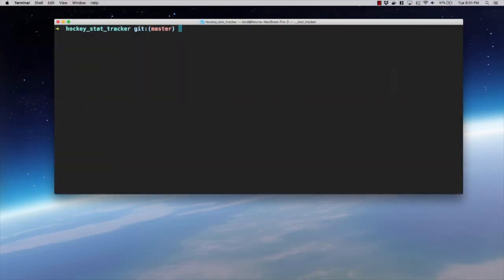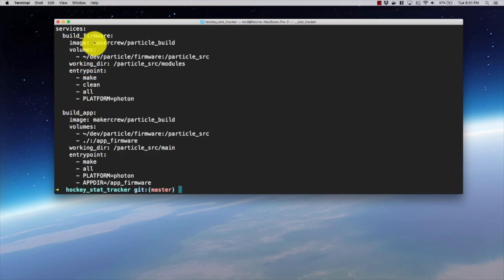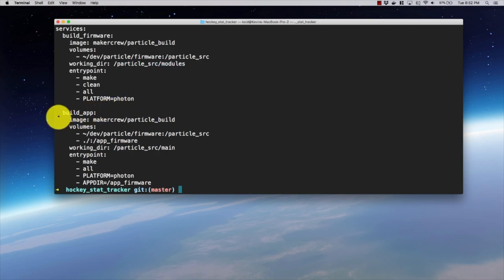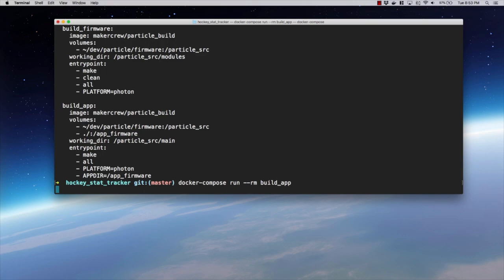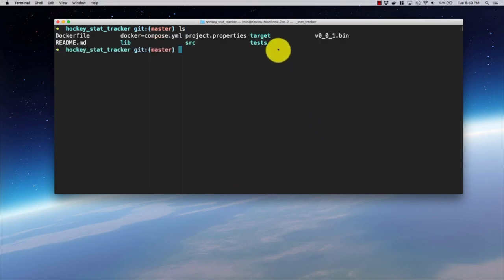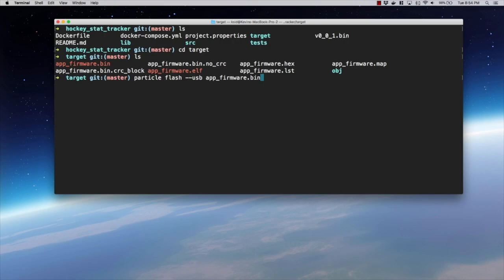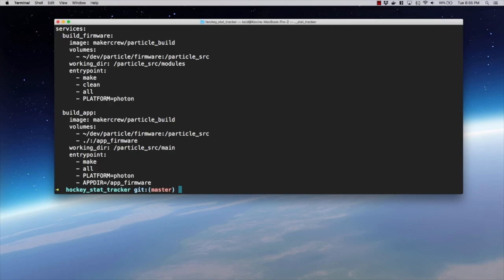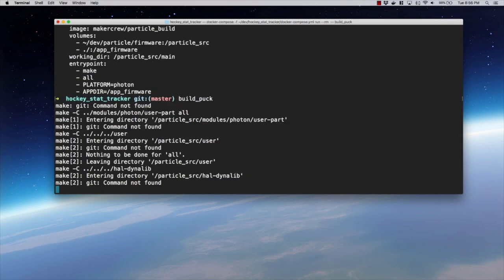Demo of Local Particle Build with Docker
# QOTD
Mac, Windows or Linux?

In this episode I give a brief demo of how the local compilation process works through Docker. All of the pieces necessary to recreate this are available in the form of a Docker image and you can see my docker-compose.yml in the video. Next up, I'm looking to extend the Docker setup to allow me to do local debug.